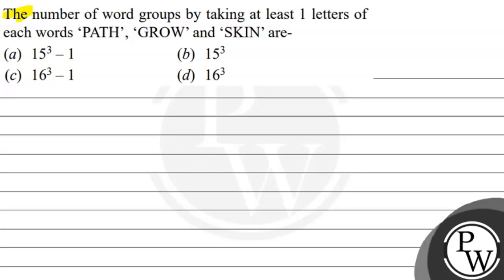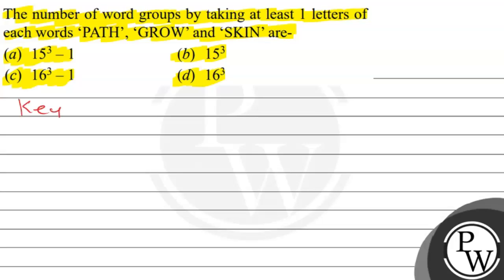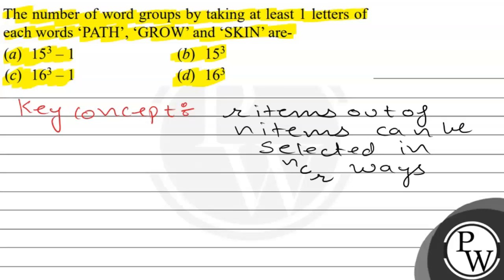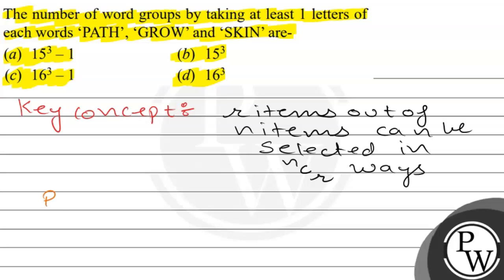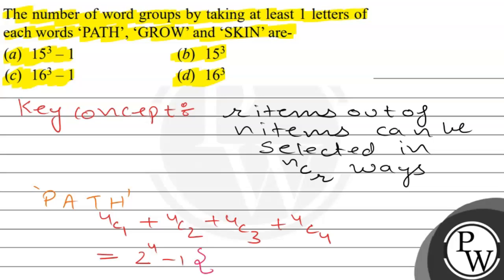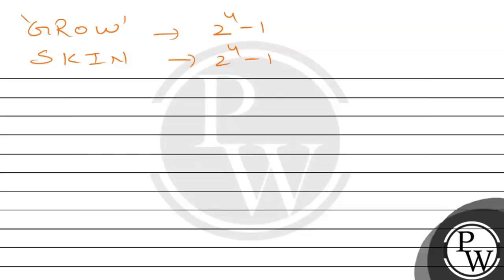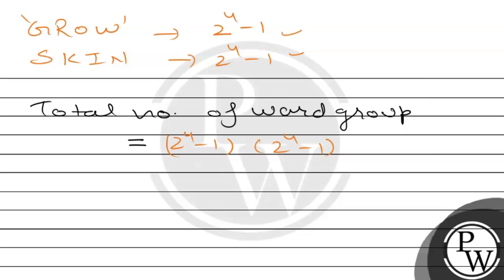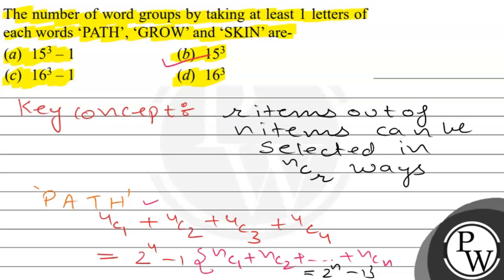The number of word groups by taking at least 1 letters of each words PATH, GROW and SKIN are- (a...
The number of word groups by taking at least 1 letters of each words PATH, GROW and SKIN are-
(a) \( 15^{3}-1 \)
(b) \( 15^{3} \)